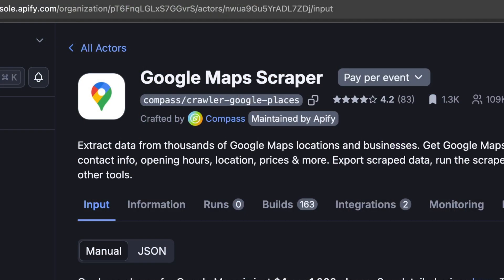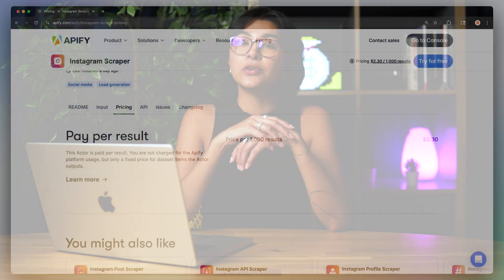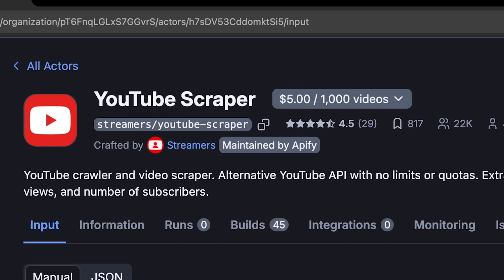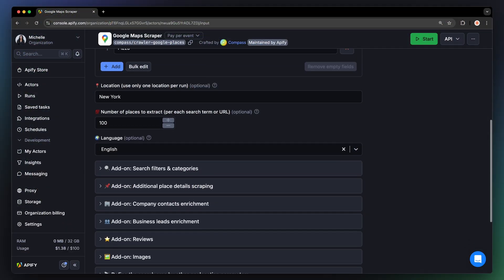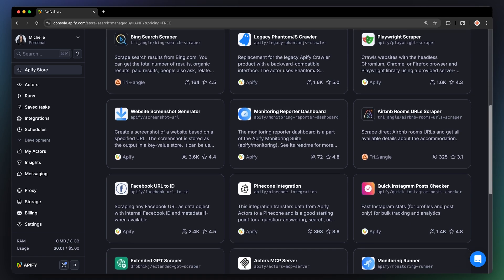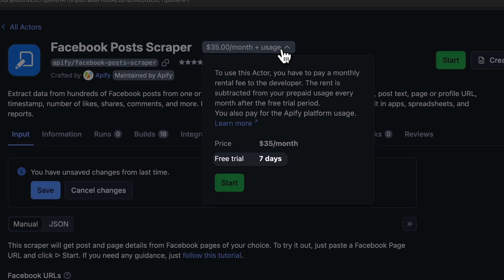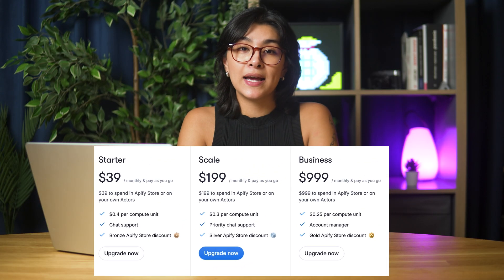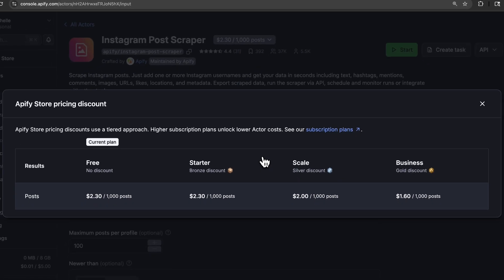Apify Pricing Guide: Pay per event, Rentals, and Apify Plans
Learn more about how to pay for Apify Actors, differences between individual pricing models and how Apify plans fall into the equation 💰

All Actors in Apify Store fall into one of the four pricing models:
*1️⃣ Pay per result* - you do not pay for platform usage the Actor generates and instead just pay for the results it produces.
*2️⃣ Pay per event* - you can run the Actor and you do not pay for platform usage the Actor generates. Instead you pay for the specific events the Actor creator defines, such as for generating a single result or starting the Actor.
*3️⃣ Pay per usage* - you can run the Actor and you pay for the platform usage the Actor generates.
*4️⃣ Rental* - to continue using the Actor after the trial period, you must rent the Actor from the developer and pay a flat monthly fee in addition to the costs associated with the platform usage that the Actor generates.

*Timestamps ⌛️*
00:00 Introduction
00:29 Pay per result
00:54 Pay per event
01:22 Pay per usage
01:41 Rental
02:04 Plans
03:13 Like and subscribe!